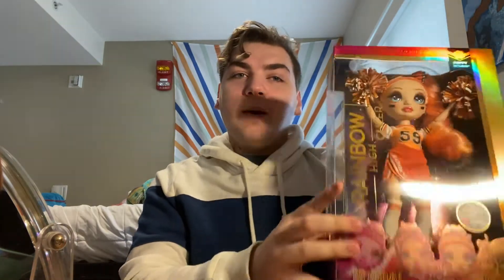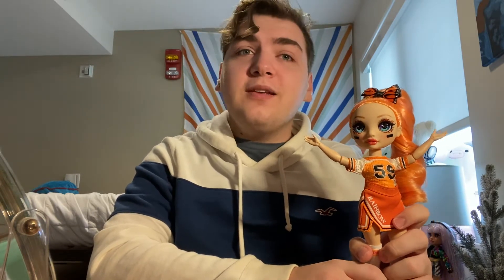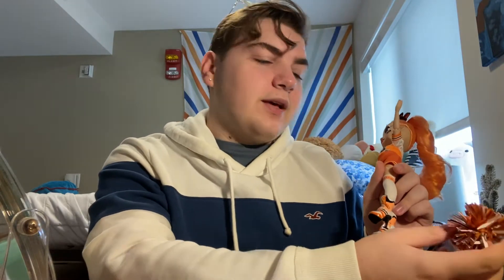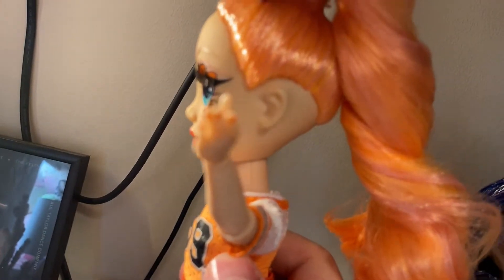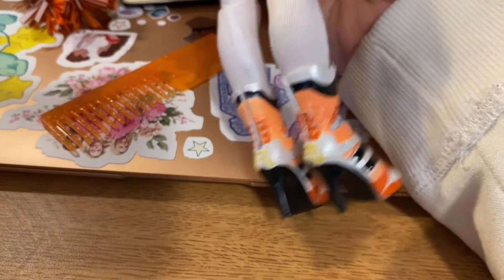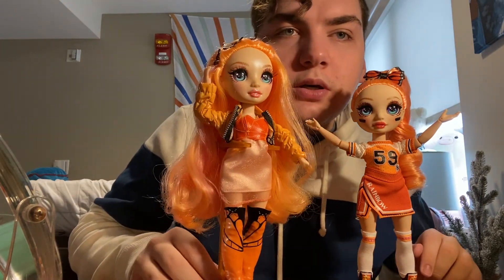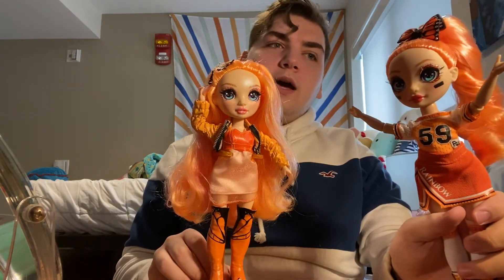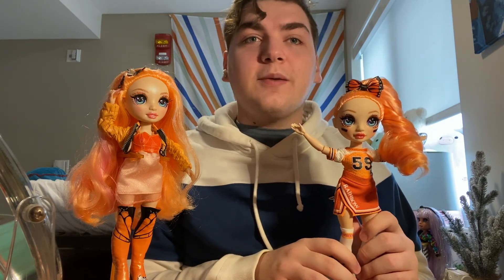Rainbow High Poppy Rowan Cheer Doll Unboxing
Hi friends! I'm back with another video. Sorry for not posting for a hot sec, I did not have any motivation to post. I'm back now though with a bunch of videos lined up for y'all. I hope you enjoy this video and let me know what you want to see me post on here :)))